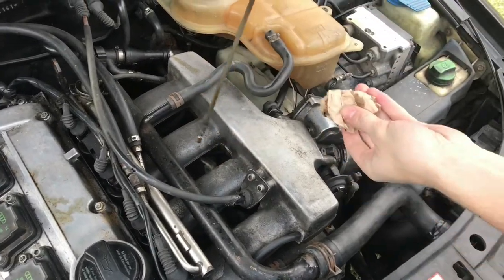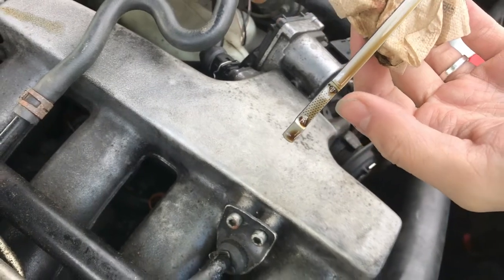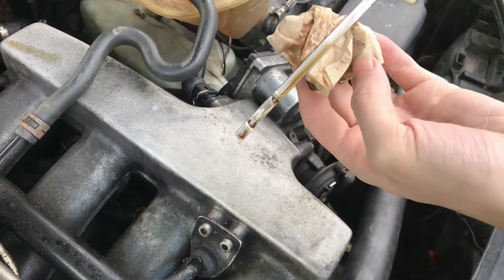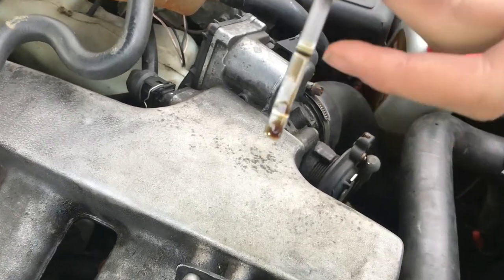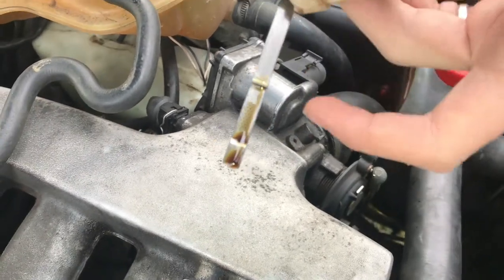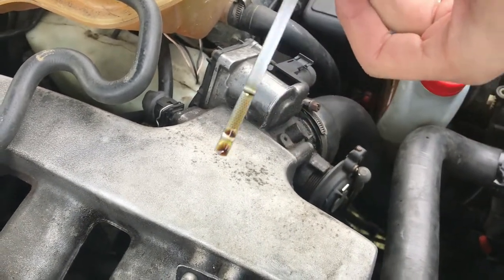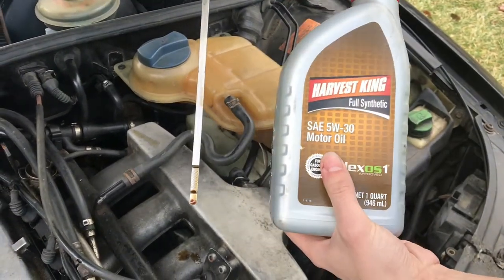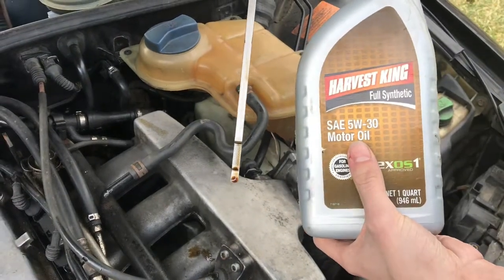how to READ the dipstick in your car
Sometimes it’s a bit confusing when you check the oil on your dipstick on your car. There’s a range marker on your dipstick it’s usually hatched sometimes it’ll say 1 quart. This is been a standard for many years. If you see that you were down A quarter court on your dipstick this means you would put A quarter quart of the oil into your car. The worst thing that you can see is no oil on your dipstick at all. At least if there’s a little on your dipstick you know that there’s at least a oil in your car. I find that it is a good idea to check the oil in your car every time no matter how new or old the car is. Do you want to catch a problem early rather than too late. Oil level is probably the most important thing you can check to extend the life of your car. No oil means bad news. Hope you enjoy the video